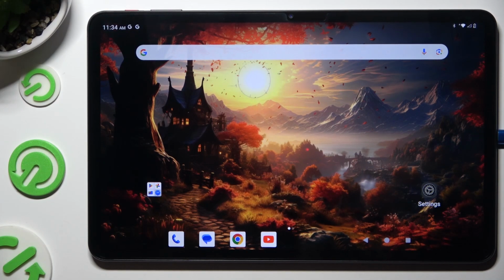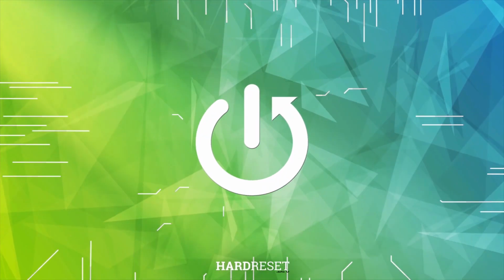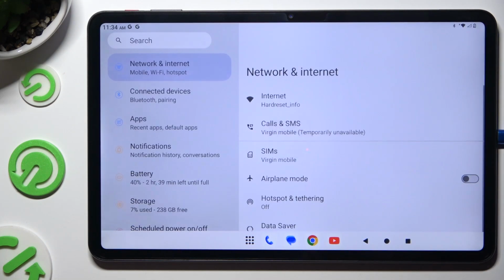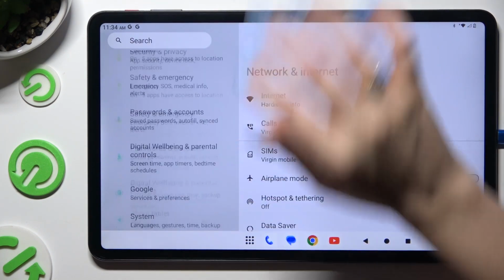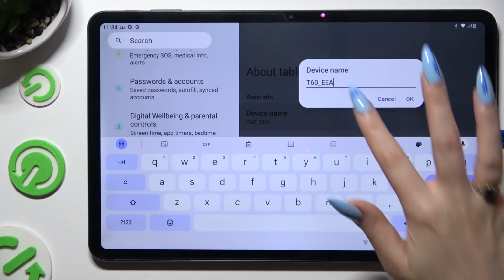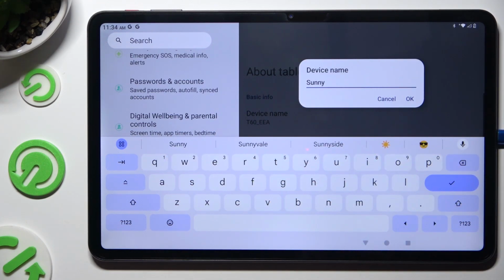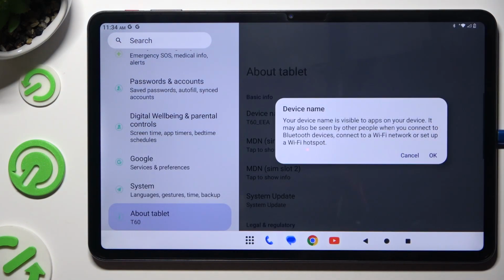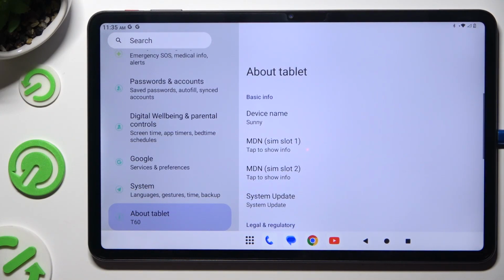How to Change the Device Name in TECLAST T60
Learn how to set a custom device name on your TECLAST T60 with this easy-to-follow tutorial. We’ll guide you through the steps to personalize your tablet’s name, making it easier to identify on networks and paired devices. Follow along to customize your device settings and enhance your user experience.

How to set a custom device name on TECLAST T60? How to customize the tablet name in TECLAST T60? How to rename the device on TECLAST T60?